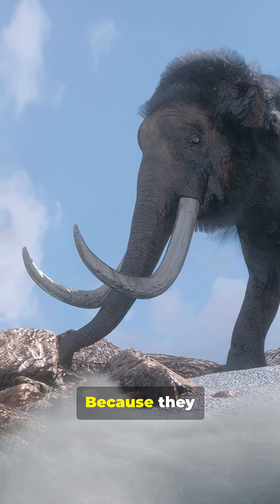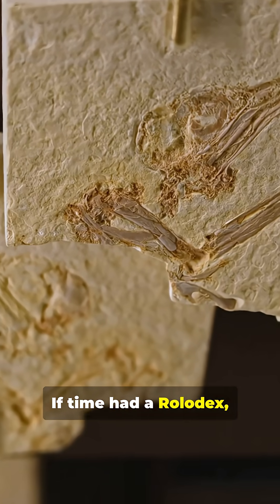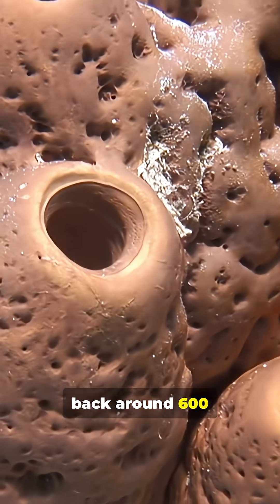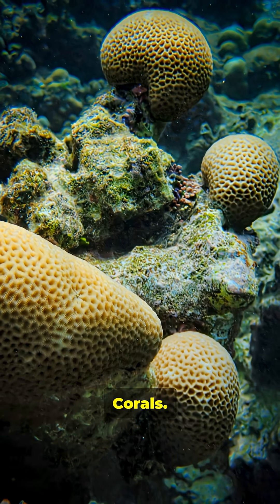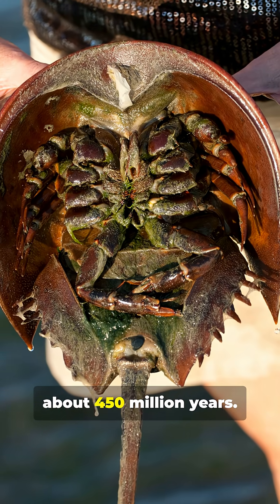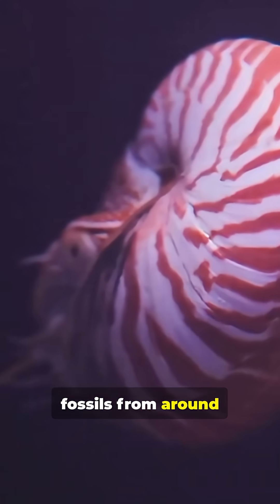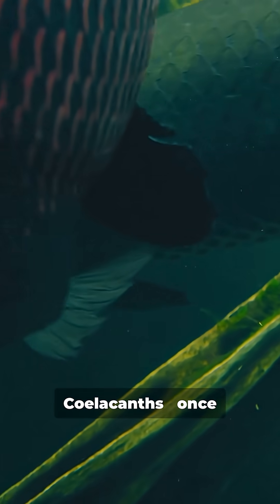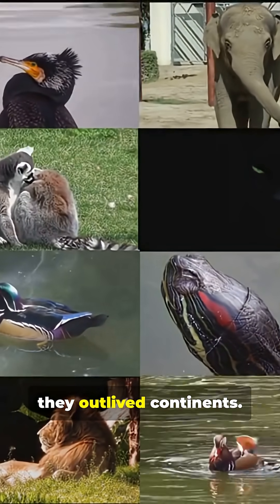5 Creatures Older Than Dinosaurs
5 Creatures Older Than Dinosaurs — jaw-dropping living fossils that predate T. rex by millions of years. In this 1-minute YouTube Short (9:16), we list five ancient animals that survived mass extinctions: horseshoe crab, coelacanth, jellyfish, sharks, and nautilus. Fast, shocking facts and vivid visuals reveal how these species stayed virtually unchanged across geological time. Perfect for fans of paleontology, evolution, and wildlife history. Like if you’re amazed and share this Short to blow someone’s mind — which creature shocked you most? Keywords: oldest animals, living fossils, ancient creatures, pre-dinosaur species, millions of years.